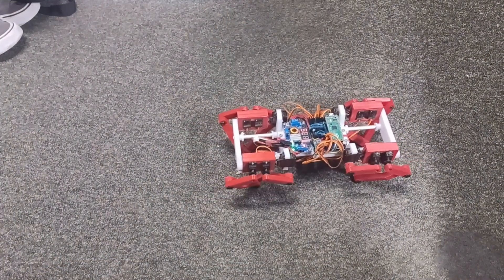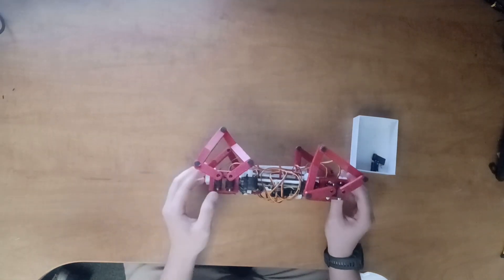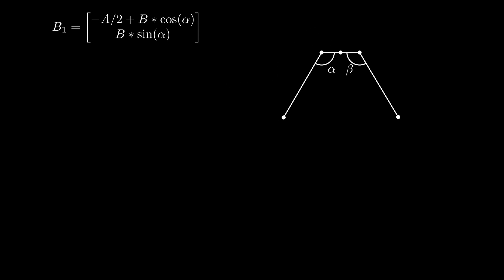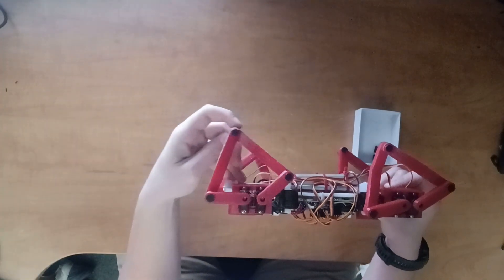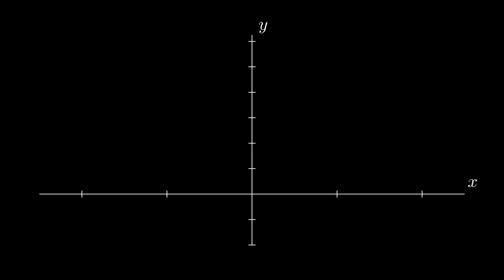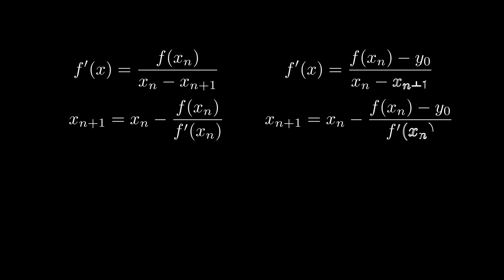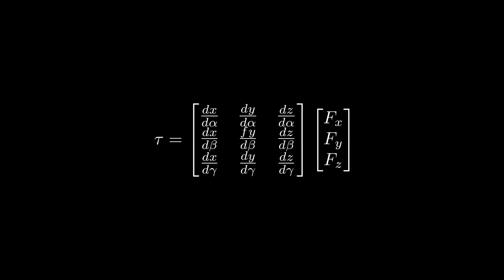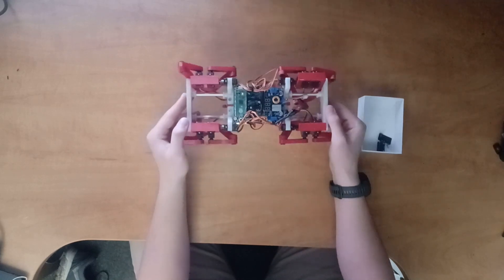Robot Dog Part One - Legs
In this video, we look at the start of my robot dog project. The first step of the dog is building its legs. We’ll look at the design, analysis, and construction of the legs.

Follow on Instagram to get the latest updates about the channel